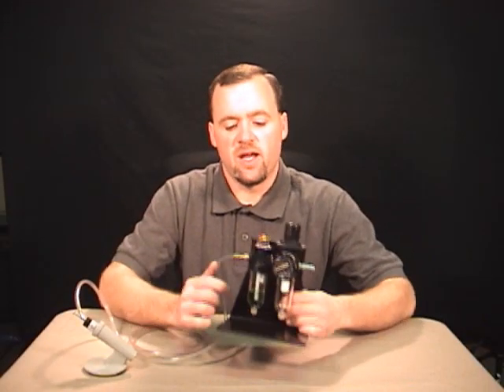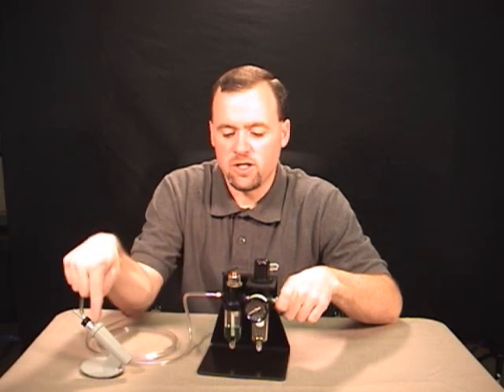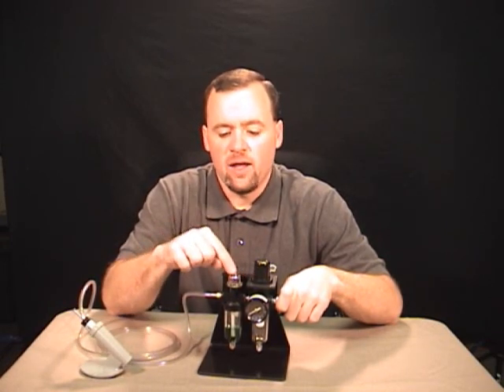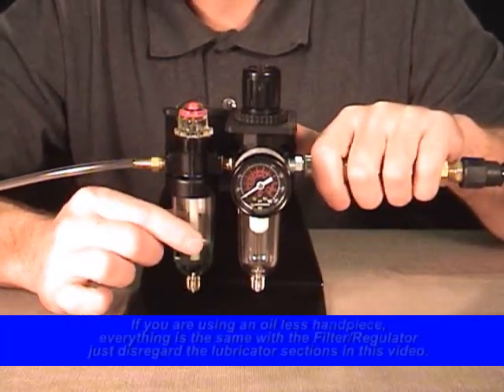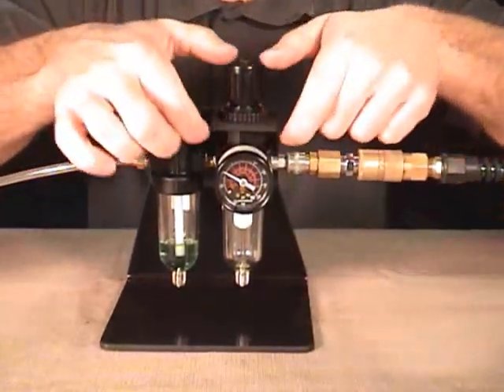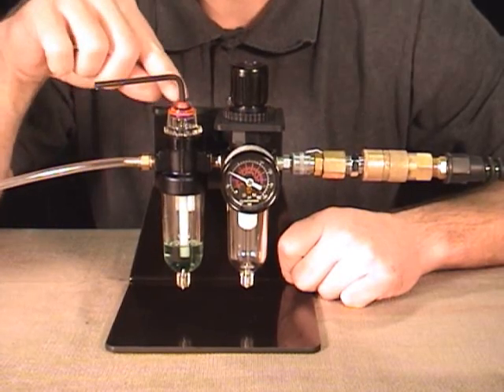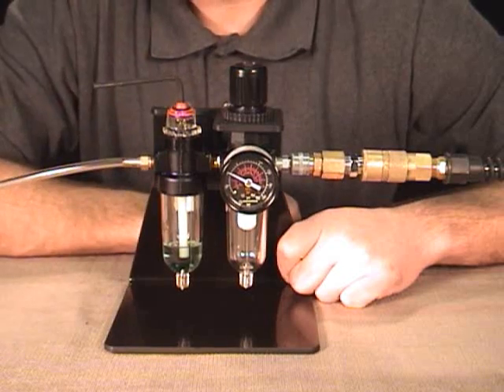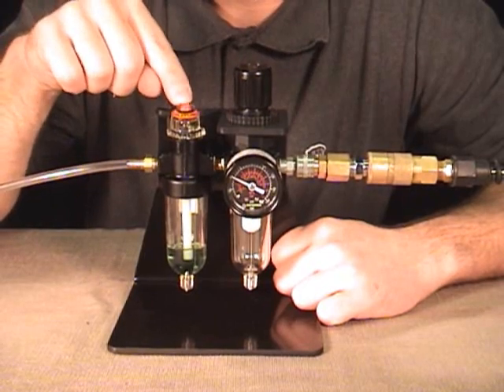Filter - Regulator - Lubricator for Engraving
A filter/regulator/lubricator unit is an important part of your engraving system. It has three functions; filter the air for debris, regulate the air pressure for the engraver, and lubricate the air being delivered to the engraving handpiece or power carver. A good FRL insures that your engraving equipment will last a long time.